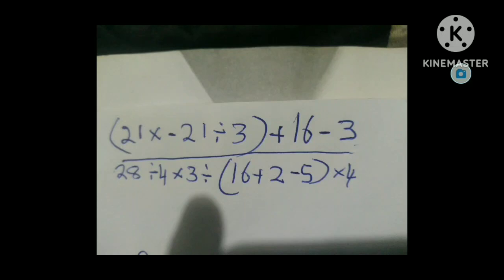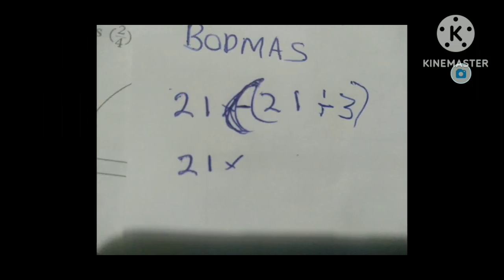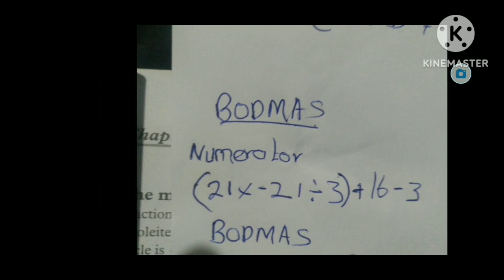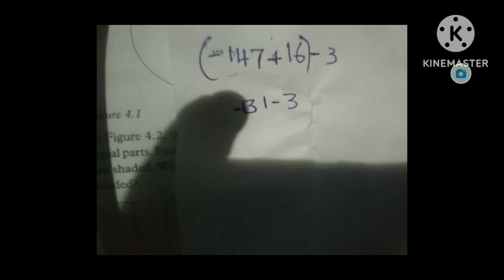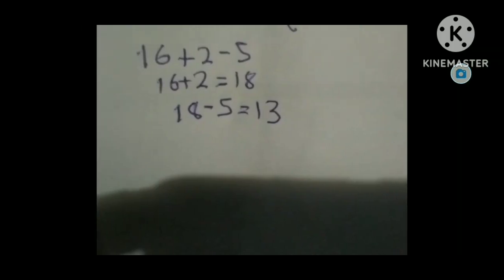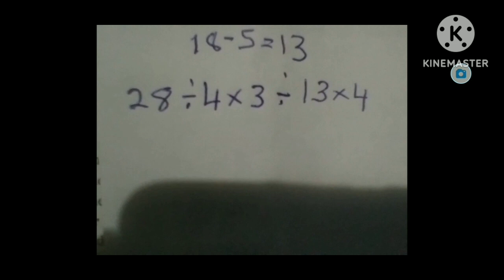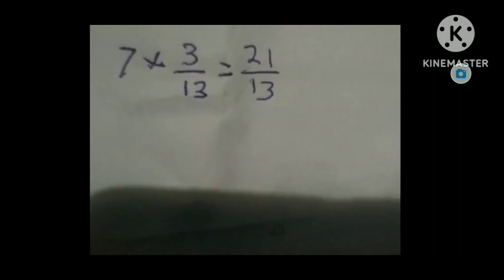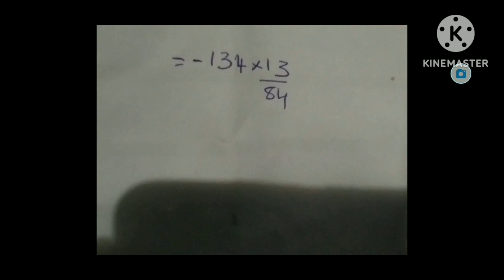High-school mathematics:How to tackle a question on combined operations.